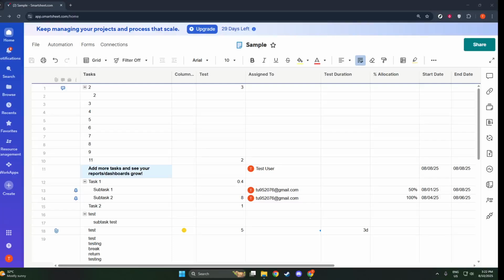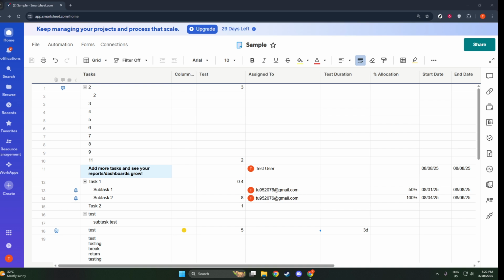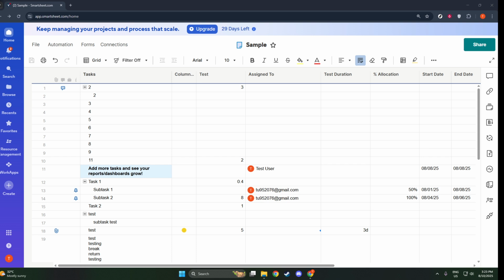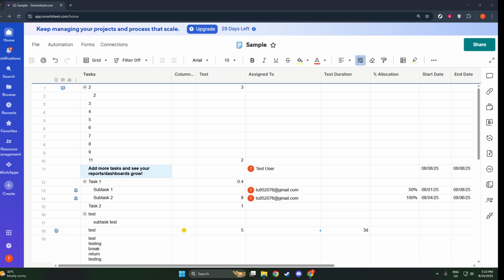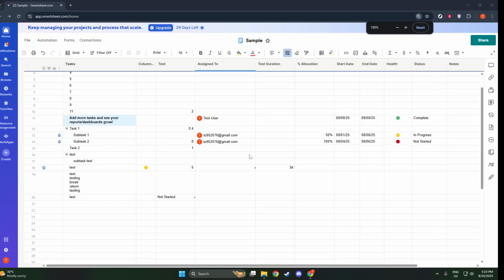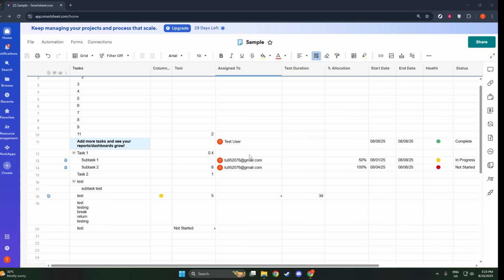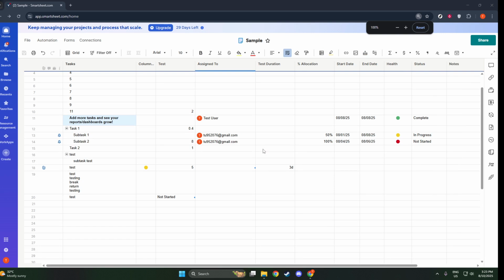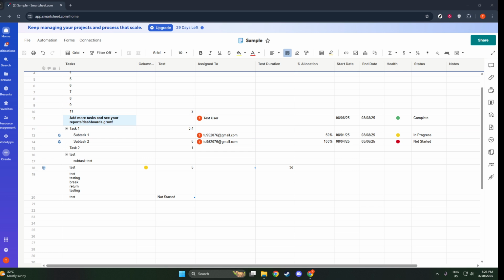How to Zoom Out Smartsheet [2026 Full Guide]